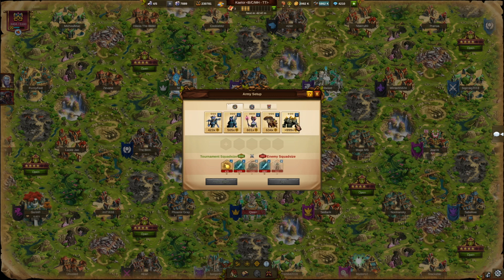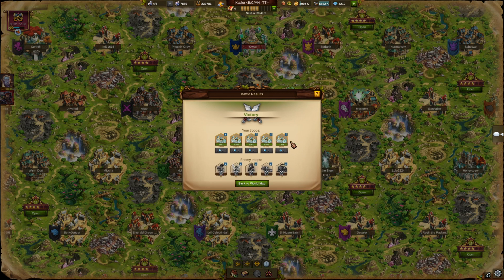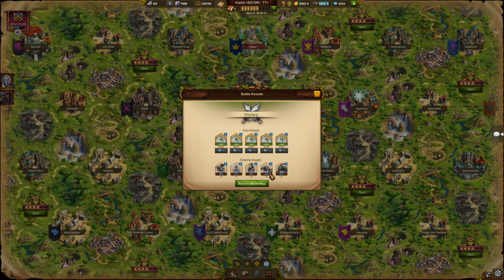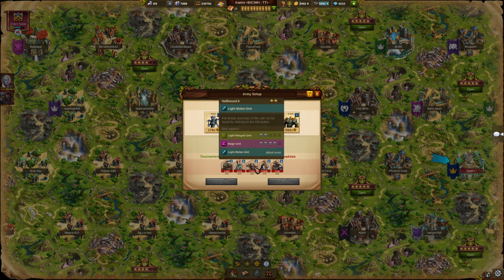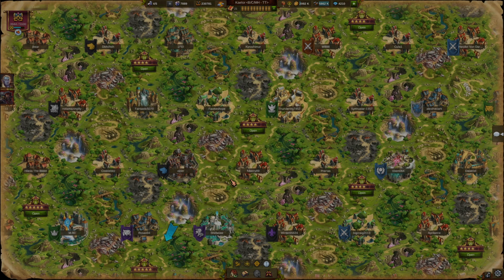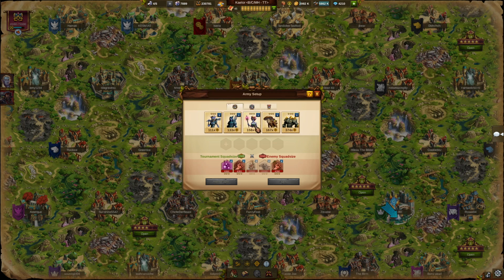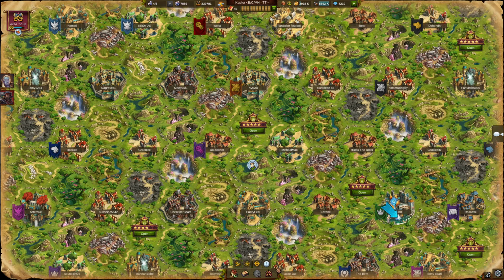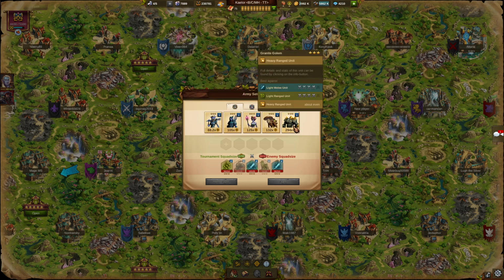Elvenar - Tournament Tutorial [2020] - Silk [C17-5*/01-24]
We're back in Elvenar, and it is time to fight in the new tournaments - as introduced in the Fall of 2020. Here we will be doing a commentary on a Silk Tournament run - 5* provinces of 01-24. We'll discuss matchups, troops selection, losses and more!

Fighting in Elvenar is highly specific to individual city - stage of development, troops unlocked and available, Ancient Wonder levels, temporary / evolving building boosts and so on. So it is practically impossible to make a generic advice on specific matchups, but here we will focus on relatively average end-game city (chapter 17). Even if that's not you, you can still get some ideas on how to approach different matchups, measure your own performance there and pick the ones that work best.

For specific breakdown of the setup, as well as sustained losses, check out my post here: